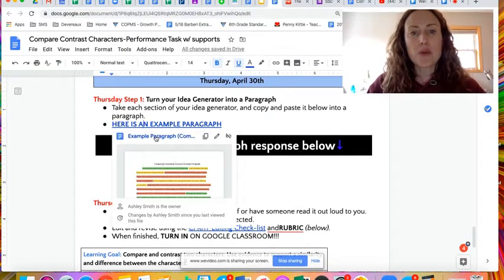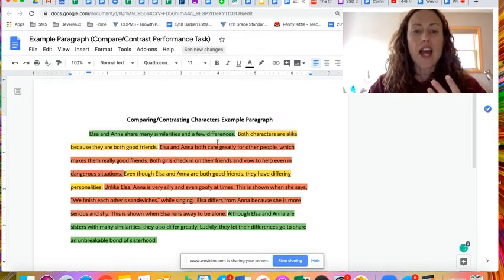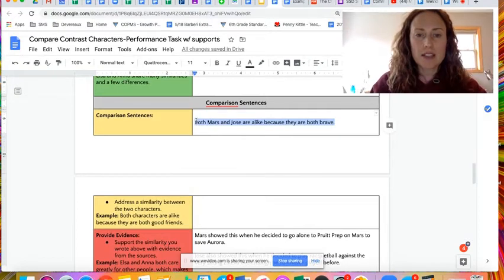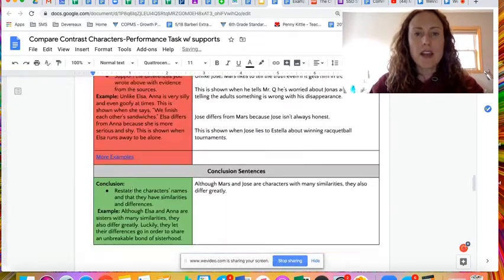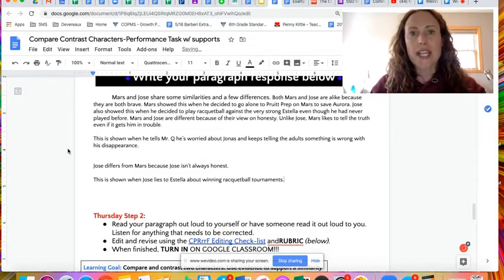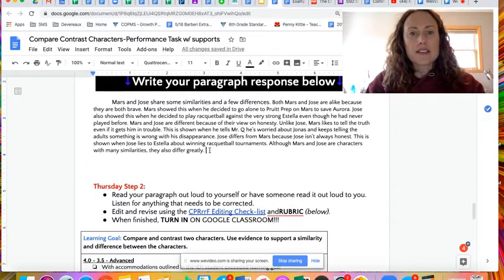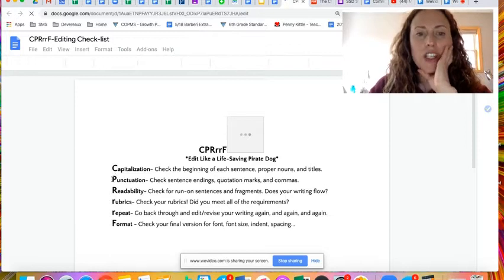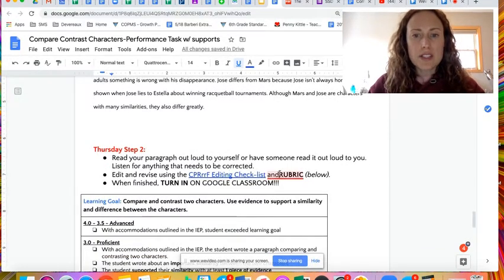Thurs 4/30 Final Paragraph Example/Explanation